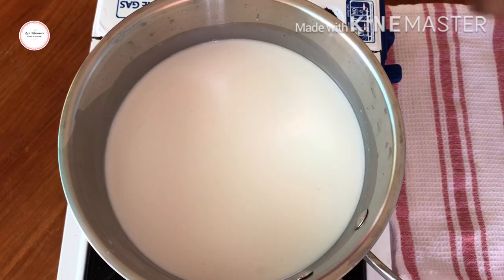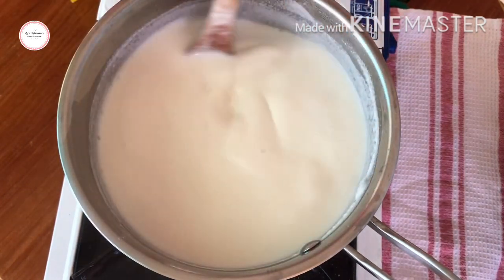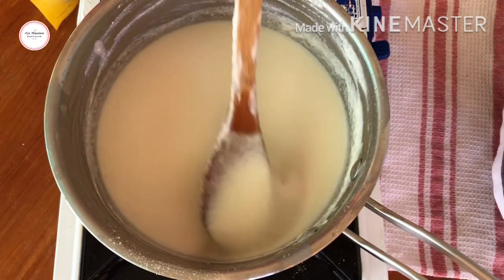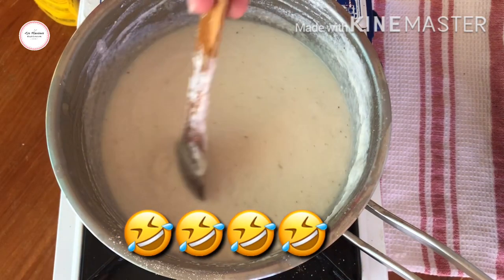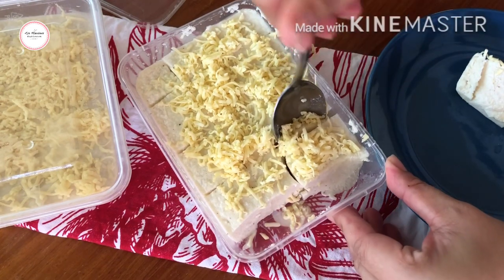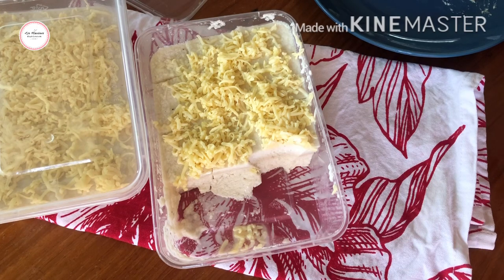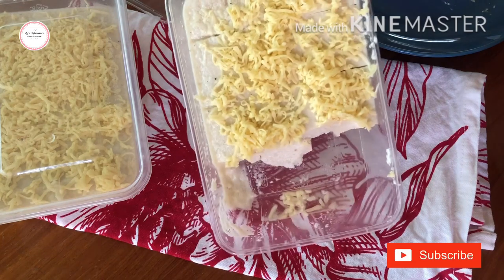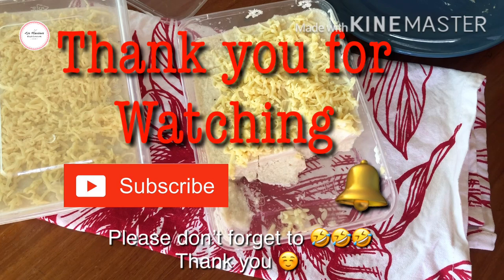Low Carb Coconut Flour Maja Blanca | keto Friendly Recipe | La Kusina kusinera | Ep. 12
Hi everyone, how are you? Here’s another Low Carb recipe for you... This is my version of Low Carb Maja Blanca... Diabetic Friendly Maja Blanca... Hope you’ll like it... 😉

CHECK SOME LC/KETO PRODUCTS HERE: 👇

Shopee Users:🦋🦋🦋

This recipe is for sharing but not for reposting and copying.. Thank you!

(Recopying and reposting this recipe in any social media without my permission is strictly PROHIBITED.)

Godbless po. 🙏🙏🙏🙏